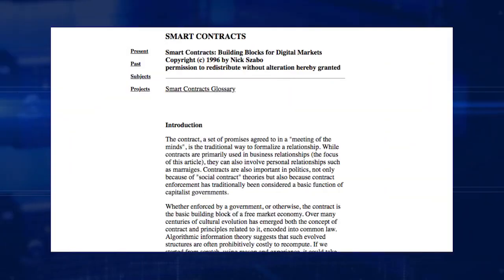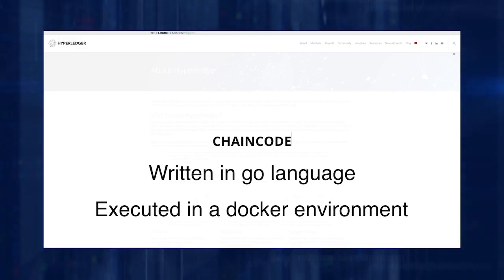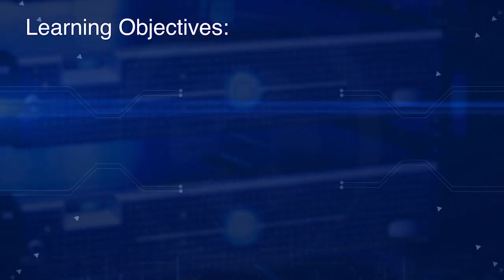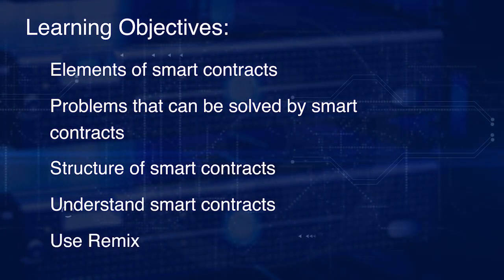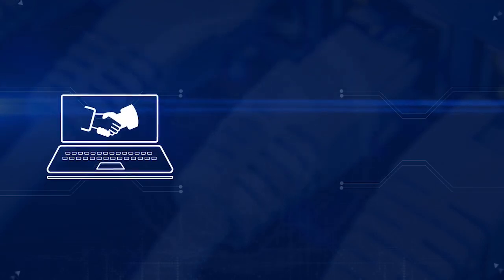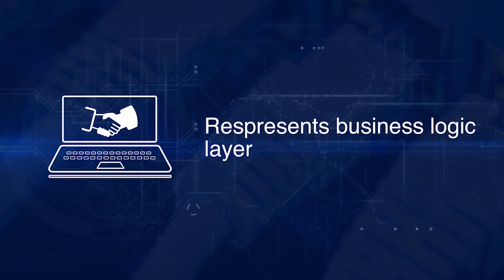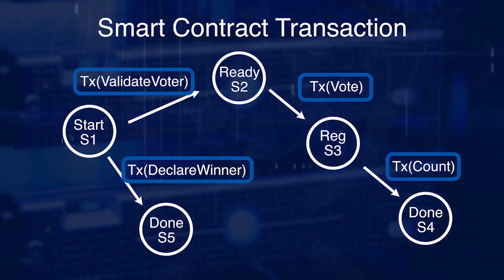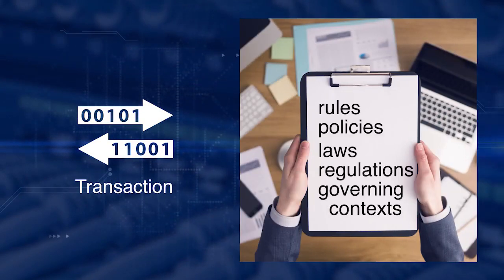SmartContract Basics: Why Smart Contracts?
El contrato inteligente está marcando el inicio de la cadena de bloques de próxima generación que va más allá de la transferencia de valor a un reino visionario. El contrato inteligente permite la implementación de reglas, políticas y con la ayuda de blockchain, apoya los métodos de gobierno y procedencia. A continuación, en las próximas lecciones, exploraremos cómo diseñar e implementar un contrato inteligente.